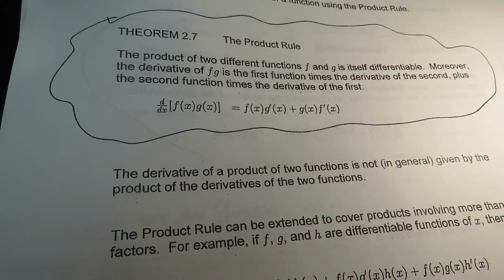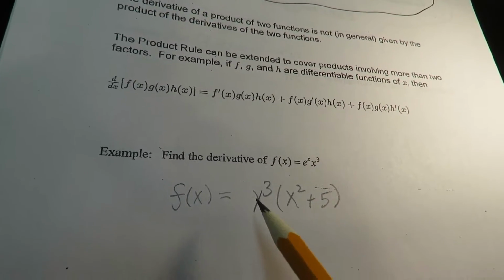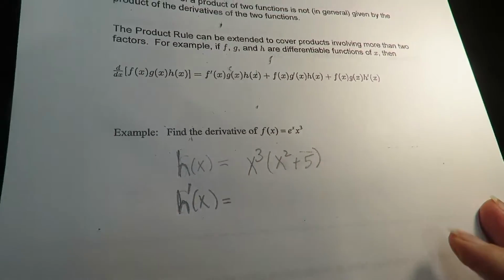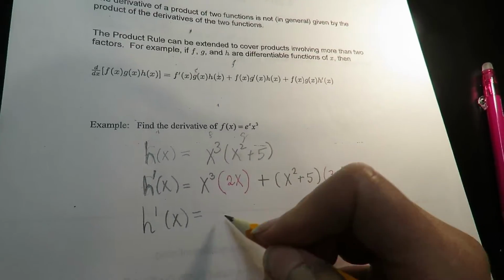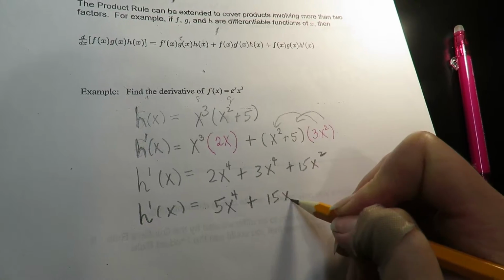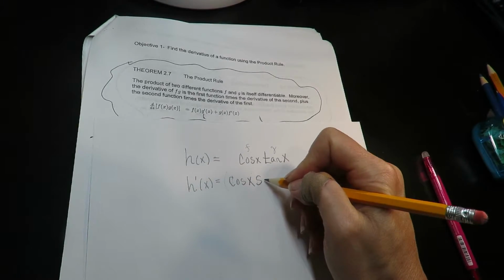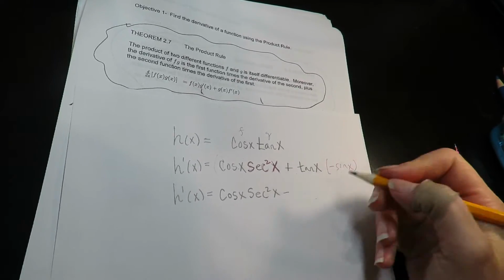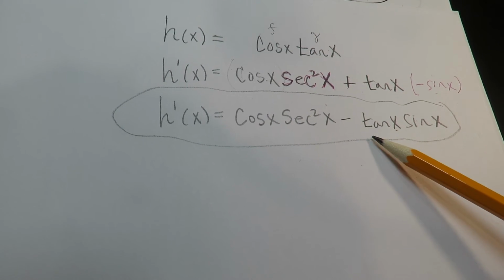(280) Section 3.3- Part 1- Product Rule